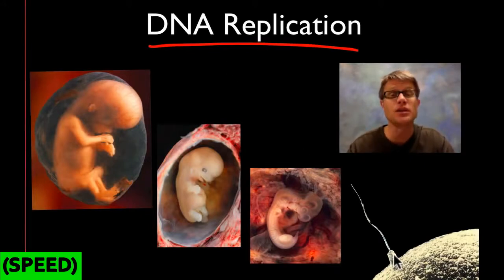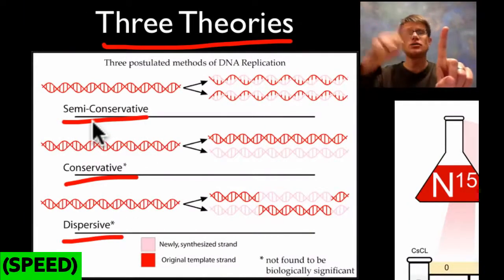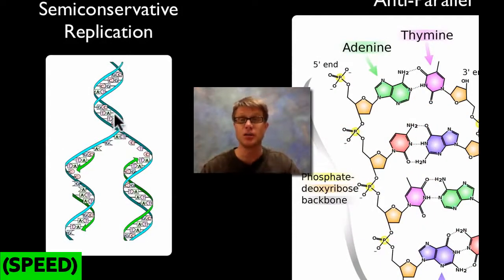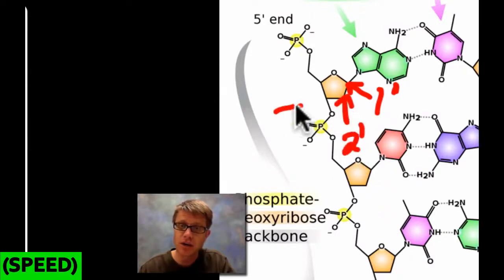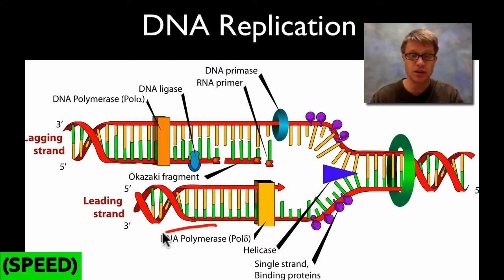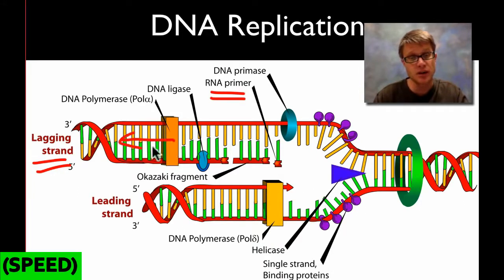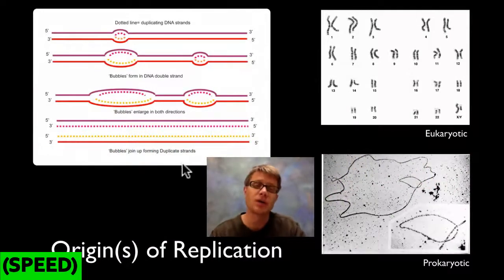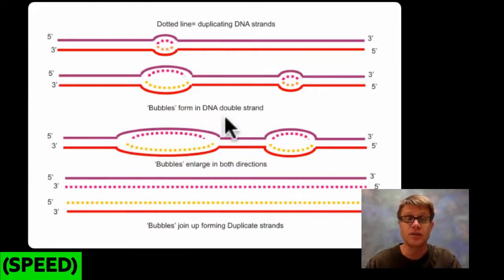[SPEED] DNA Replication